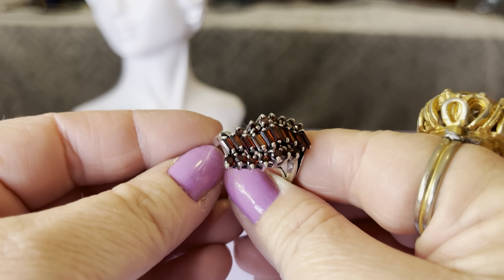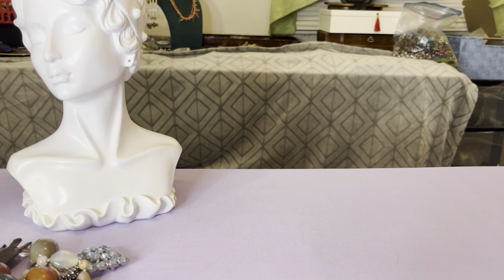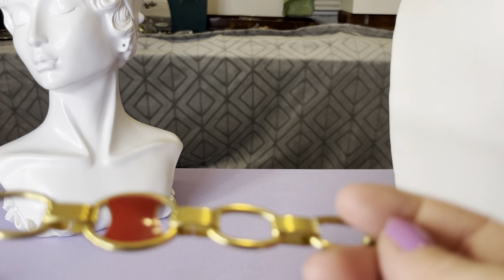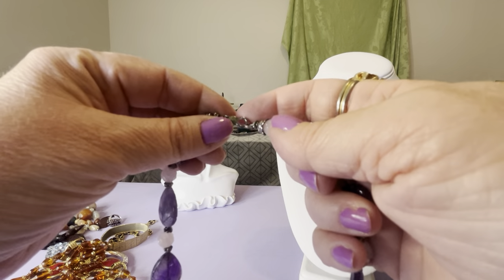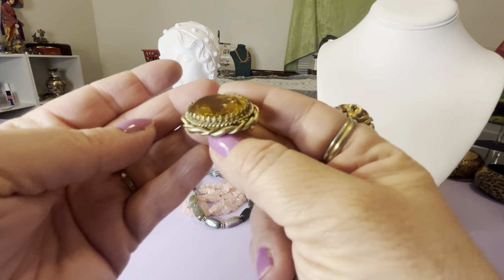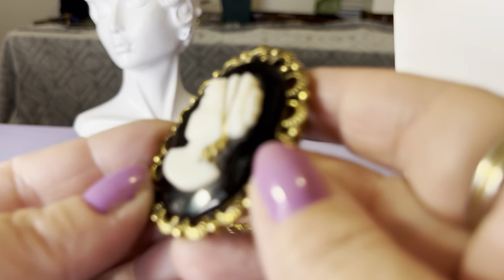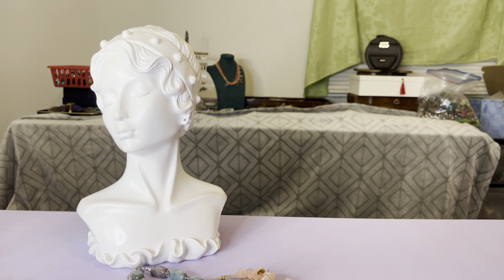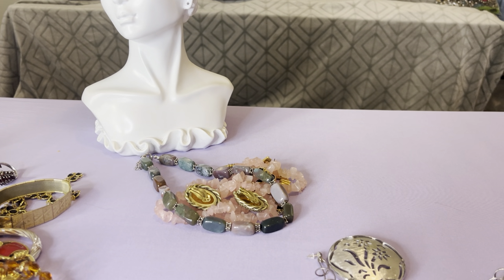Jewelry Sale Video: Garnet, Agate, Whiting & Davis, Weiss, Sterling, 1980s Monet. Pre-recorded Video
garnet jewelry, agate jewelry, vintage glass jewelry, antique glass jewelry, sterling jewelry, Welss Rhinestone Brooch, 1980s Monet, Rose Quartz

Channel Weekly Schedule:
Mondays: Pre-recorded sales video 12PM ET
Tuesdays: Jewelry Haul Video
Occasionally: Sort Jewelry with Davey & Anna
Thursdays: Possible Jewelry Haul Video
Fridays: Possible Jewelry Haul Video
Saturdays: Live Jewelry Sale @ 2PM ET
End of Month Jewelry Clearout Sale: last Thur of Month

For Friend Mails, please mail to:
Anna